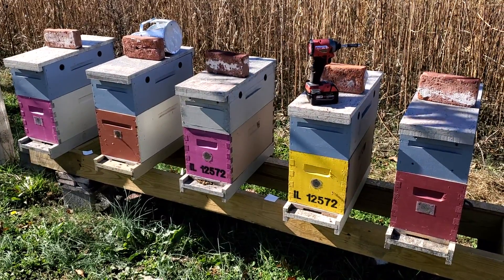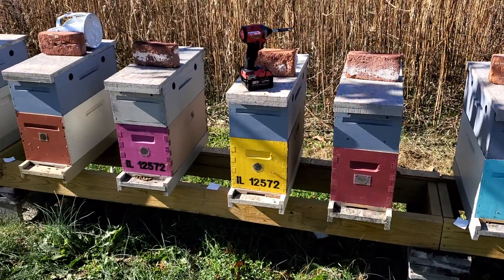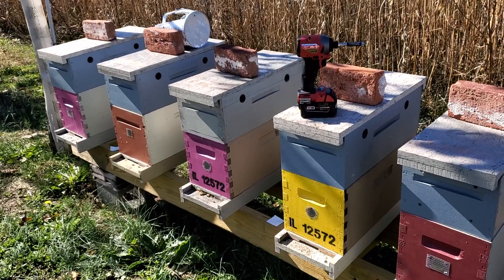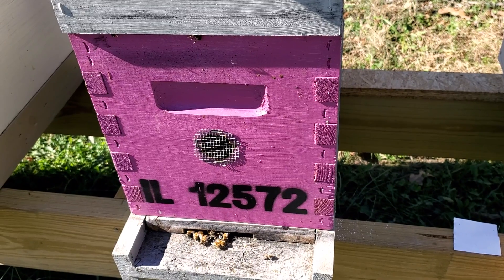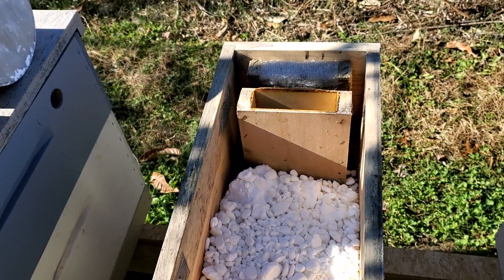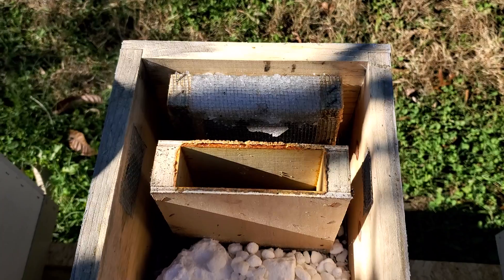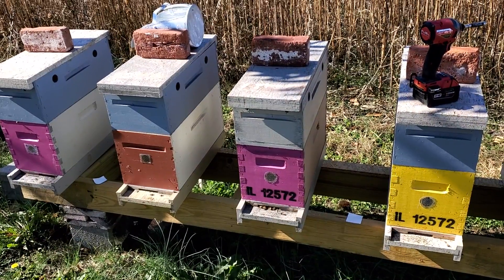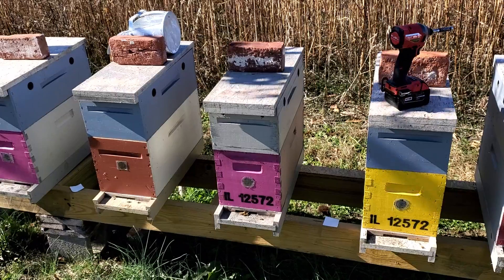How preparation gets our honey bees thru winter.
How we prepare our honey bees for winter.  This is what works for us.  We show added ventilation, insurance feed, an attempt at a fast growing wind break, entrance reducer setting and our verroa destructor mite treatment schedule.